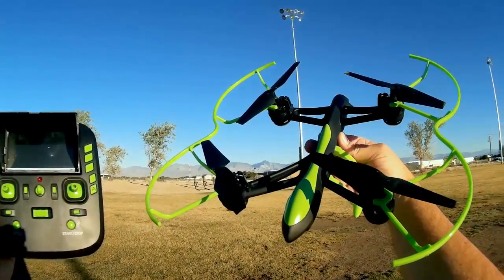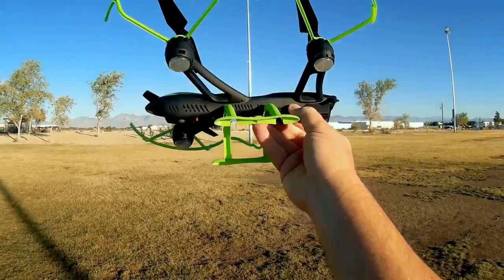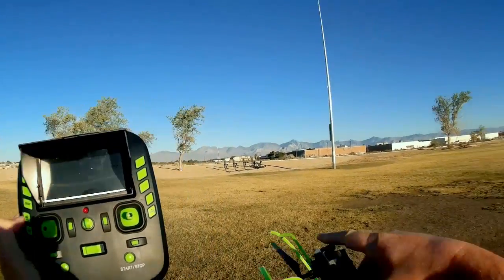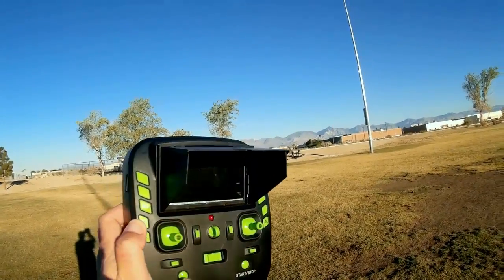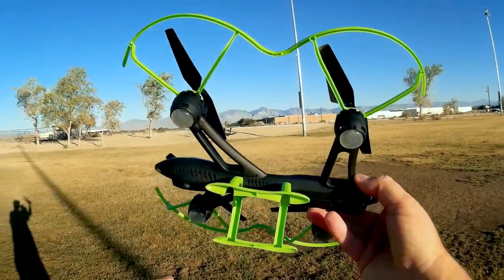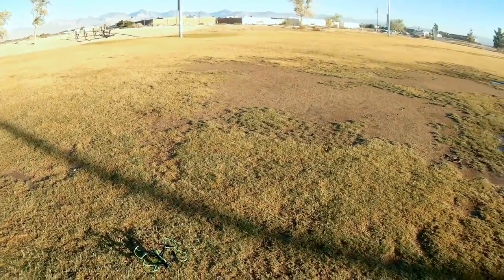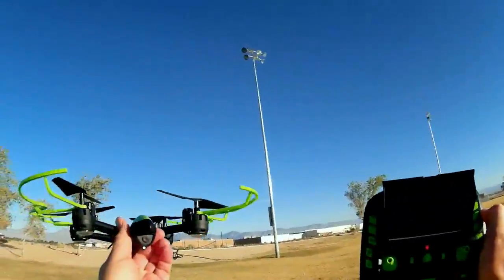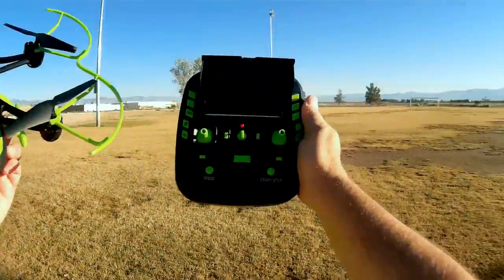Helic Max Sky Hawkeye (Nighthawk) 1331S Altitude Hold FPV Camera Drone Flight Test Review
This 5.8Ghz FPCV flier is unusually shaped like an actual military drone.

Pro's
- Unusal shape similar to a Predator militraty done, but with quadcopter propellers instead of wings.
- 5.8Ghz FPV system
- 2MP 720p camera
- Extremely smooth and stable flier, great for aerial video purposes.
- Altitude hold
- Good range at about 100 meters.
- FPV screen built into quadcopter's controller.
- Uses widely available generic 750mah JST connector battery. Should be able to easily find cheap spare batteries for this.

Cons
- Unfortunately my FPV screen was shattered in transit.  Was not able to fully demonstrate its FPV reception.
- Produces clear and sharp video with good forward pointed view.  But unfortunately propeller vibrations also produces video jello.  Prop balancing may help reduce this jello effect.
- Is not very capable in the wind.  More a calm day flier.

Vendor's description:
5.8G high frequency images transmission gives you every perfect moment of the captured pictures at time.
The LCD screen displays and transmits the images and videos real-time.
2.4GHz transmitter power ensures the strong anti-jamming capability.
6 axis gyro, ensure the stability and good performance.
Clear 2 mega aerial photography camera captures and records every beautiful and unforgettable moment.
With attractive headless mode, completely solving pilot "loss of orientation" problems.
With barometer set Height ( height holding ) function, if you wanna control the airplane to fly at a pointed height, try the height holding function.
With one key automatic return function, you can call back your quadcopter quickly and safety.
360 degree rollover function makes your aircraft turning around and around likes a excited bird, let's enjoy more fun of rolling.
Bright LED light, suitable and beauty for night flight.
USB charging way is convenient for you to charge via computer.

General Specifications
Type: Quadcopter
Brand: SKYHawkeye
Features: 5.8G FPV,Barometer Set Height
Functions: 3D rollover,Camera,Forward/backward,FPV,Headless Mode,Height Holding,One Key Automatic Return,Sideward flight,Turn left/right,Up/down,With light
Built-in Gyro: 6 Axis Gyro
Night Flight: Yes
Material: Electronic Components,Plastic
Level: Beginner Level
Remote Control: 2.4GHz Wireless Remote Control
Channel: 4-Channels
Mode: Mode 2 (Left Hand Throttle)
Control Distance: 100-300m
Detailed Control Distance: 150m
Transmitter Power: 4 x 1.5V AA battery(not included)
Model Power: Rechargeable Battery
Battery: 3.7V 700MAH
Flying Time: 7~8mins
Charging Time (h): About 60mins
Camera Pixels: About 2MP

Package Contents: 1 x Quadcopter, 1 x Transmitter, 1 x USB Cable, 1 x Screwdriver, 1 x Monitor, 4 x Propeller, 1 x Battery, 1 x Monitor Charging Cable, 1 x 4G Memory Card, 1 x Card Reader

MUSIC LICENSE
"Awel" by stefsax